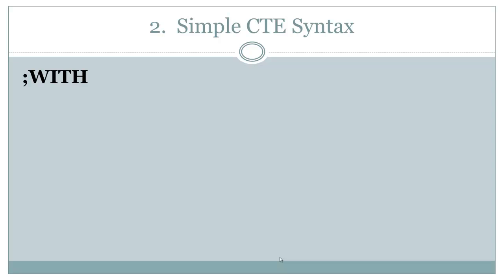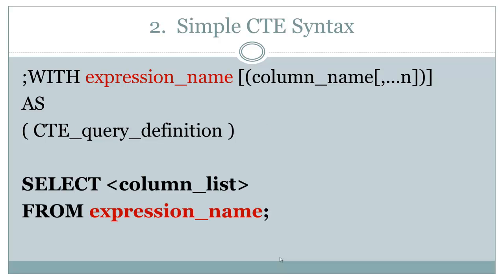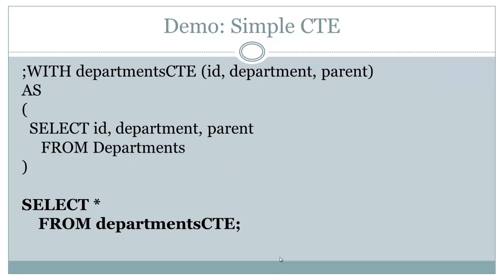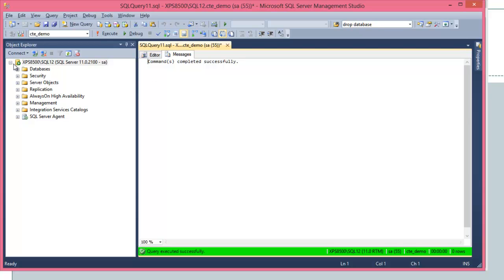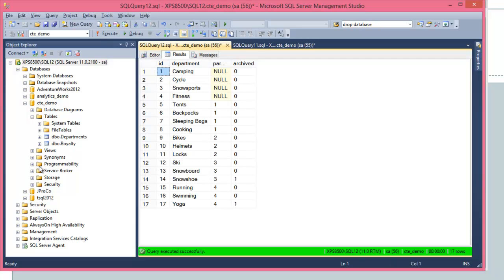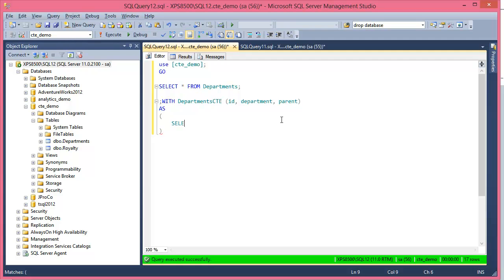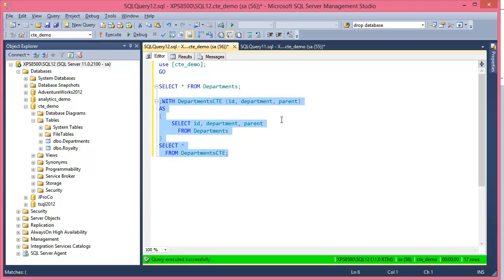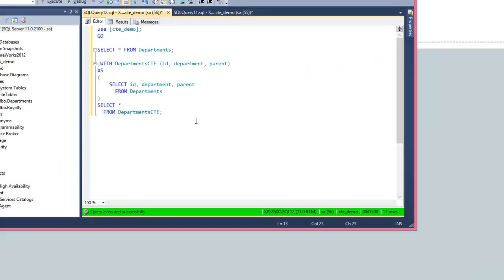Writing your First T-SQL Common Table Expression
An overview of how to write a CTE query using TSQL on Microsoft SQL Server